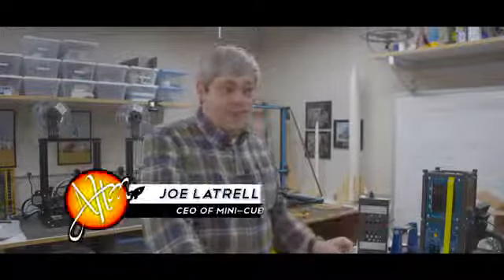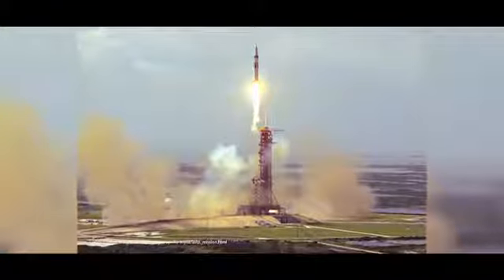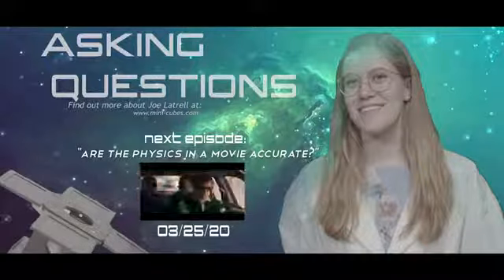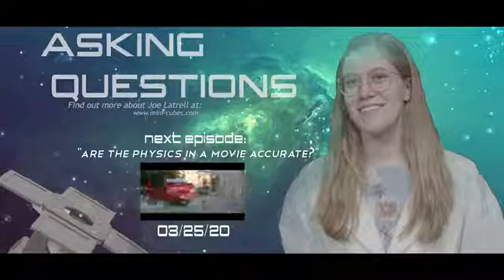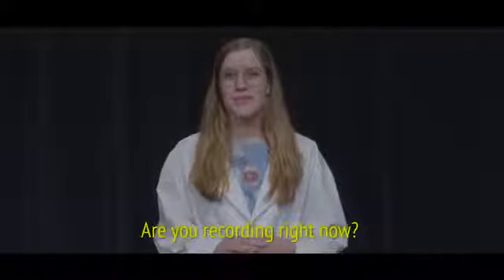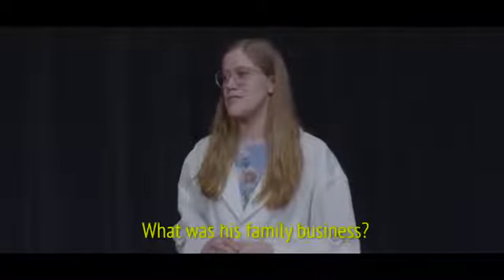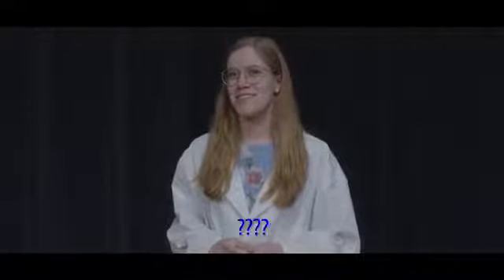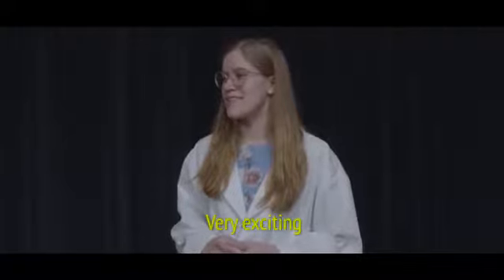What Are Mini Cube Satellites? S1:E2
What are mini-cube satellites? In this episode of, "Asking Questions," I am joined with the CEO of Mini-Cubes, Joe Latrell, who explains what they are, what they do, and how he got into his position.

Joe Latrell's information, if you have more inquiries not answered in this episode:

~THIS VIDEO WAS ORIGINALLY UPLOADED ON THE CHANNEL "HSDTV7." I GOT PERMISSION TO RE-UPLOAD THIS SERIES ON MY PERSONAL CHANNEL~

If you would like to see more content visit my